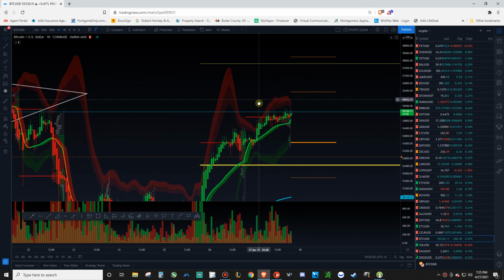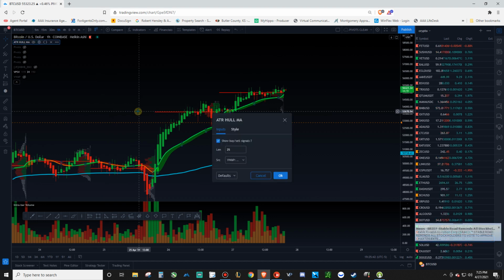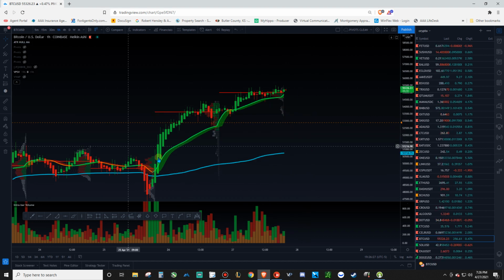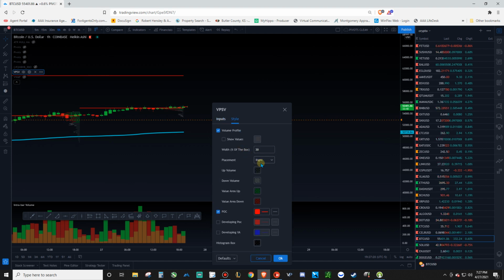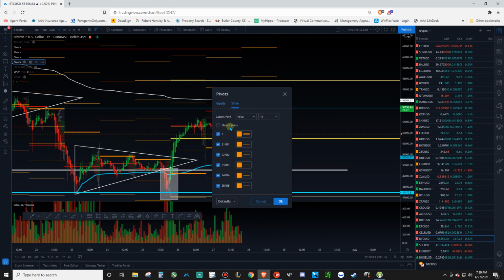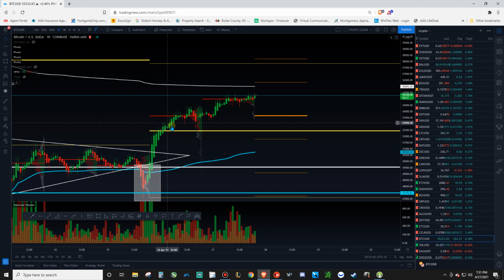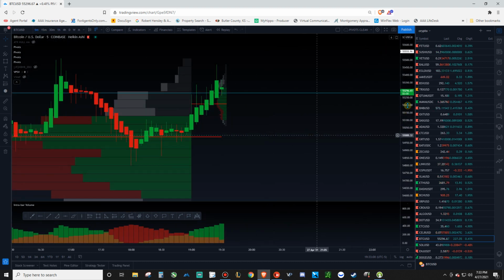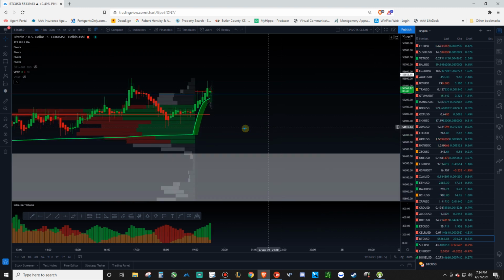Bitcoin Technical Analysis - Bears lose at Monthly Pivot - UP WE GO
$BTC